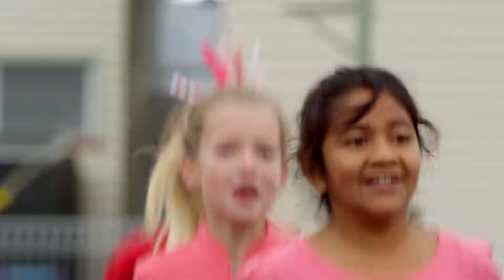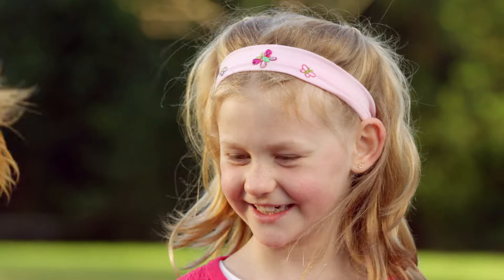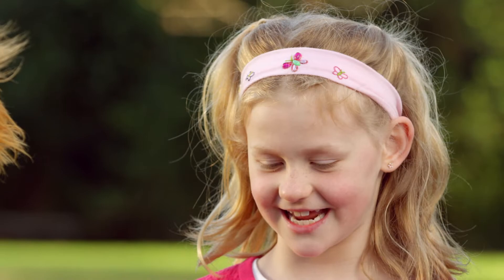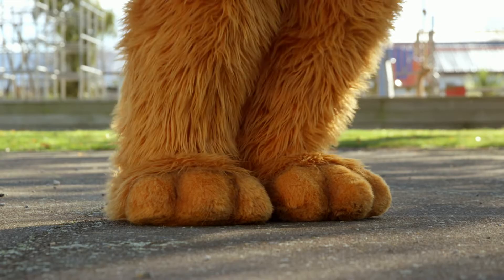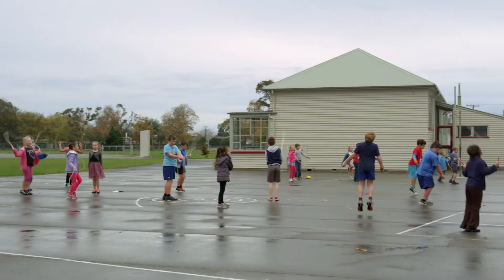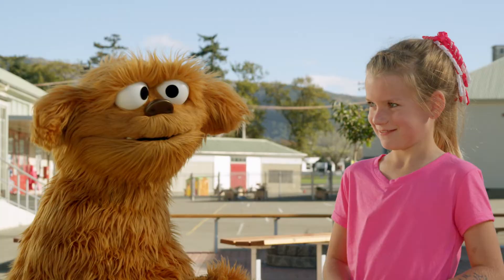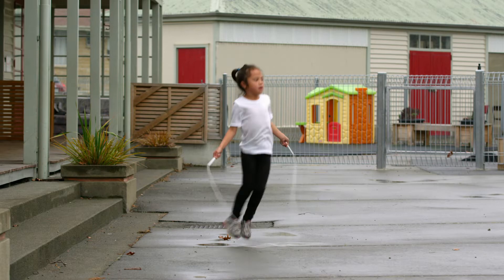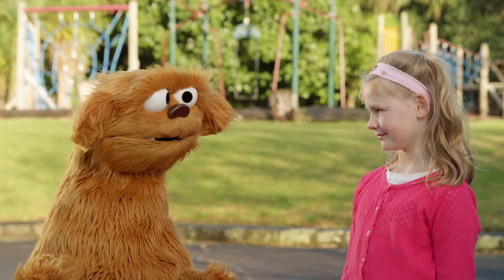The Moe Show: Moe Explores — Jump Rope